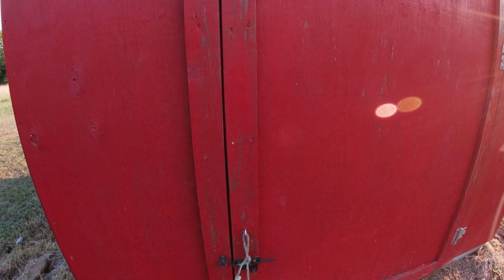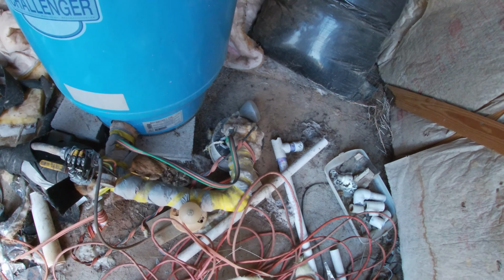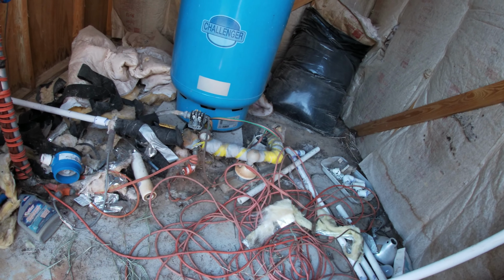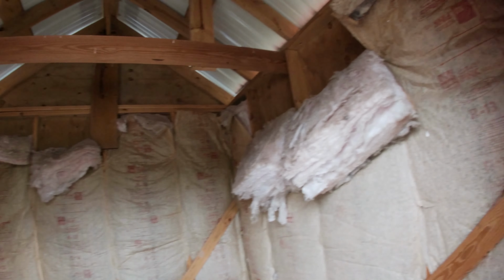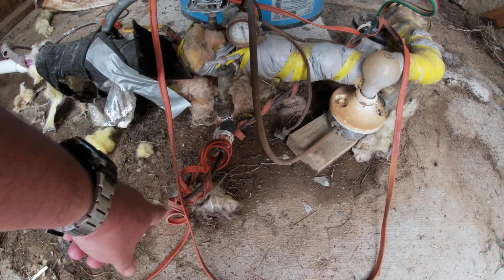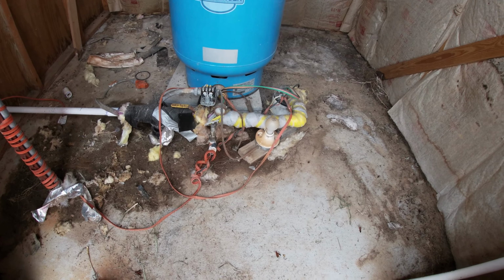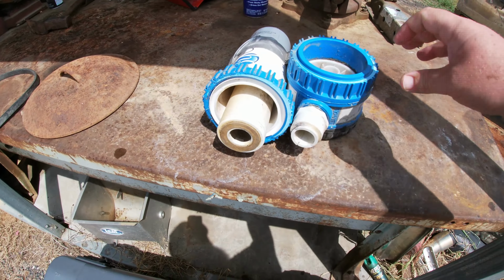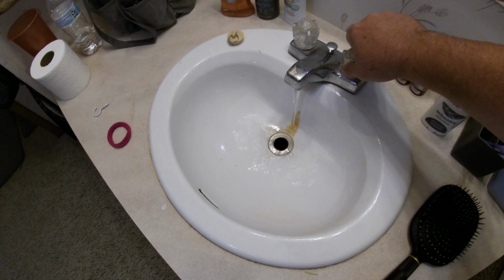What in AERATION are you talking about? | Well house cleanup | Family Vlog | Journey Vlog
In this exciting new video, "What in AERATION are you talking about? We're diving into well house maintenance and cleaning as part of our journey to create a self-sufficient, off-the-grid homestead. Watch us clean, fix, and improve our well house system, a critical step for every homesteader or couple building a homestead from the ground up.

Whether you're a seasoned homesteader, a family navigating a DIY project, or just beginning your journey vlog adventure, you'll find useful tips, behind-the-scenes moments, and plenty of inspiration. This video is packed with practical insights for anyone interested in well house cleaning, homestead maintenance, and how to keep your family's home running smoothly. Plus, you'll get a glimpse of our life as a family vlog, showing the ups and downs of building a homestead together.

If you're passionate about living off the land, DIY home improvement, or following a family’s journey to homesteading success, this channel is for you!

Amazon Wish List: